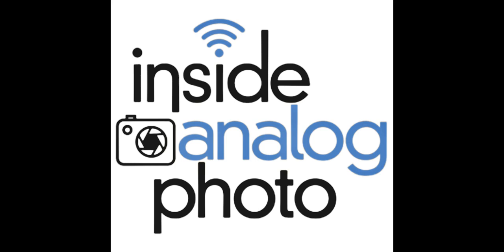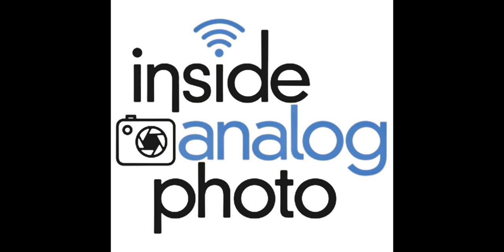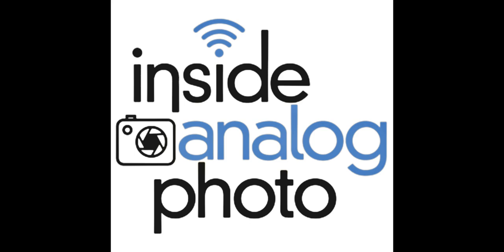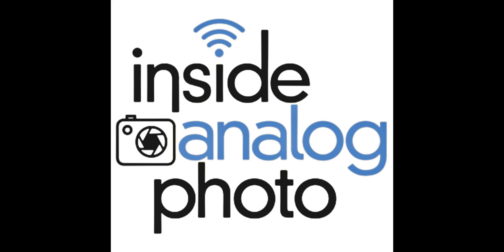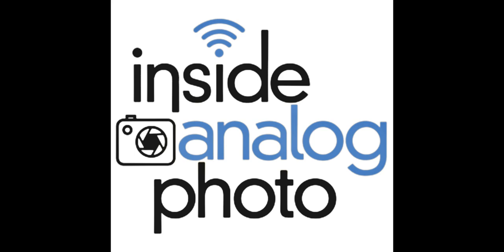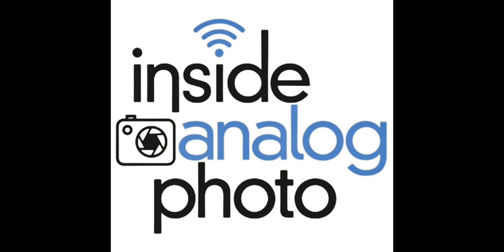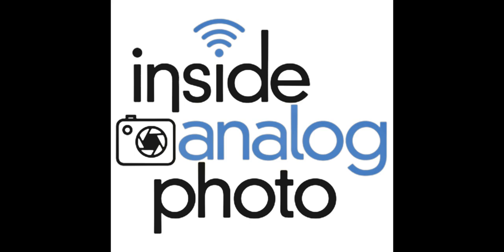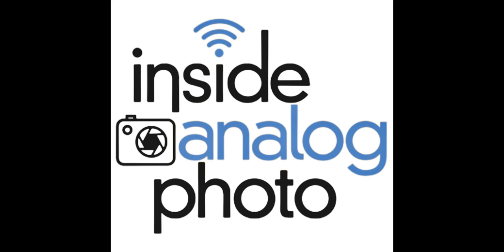Inside Analog Photo Radio: Ep. 021 - Daniel Milnor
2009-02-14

insideanalogphotoradio.solidsight.net